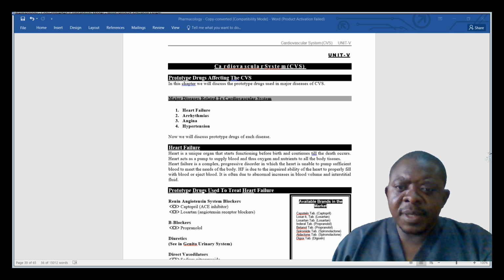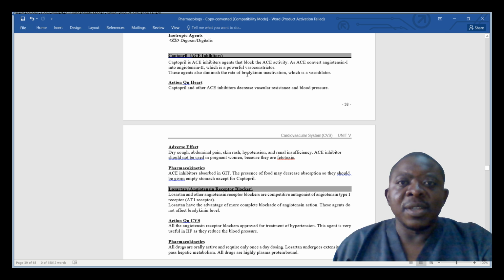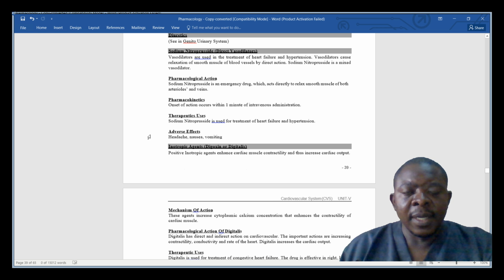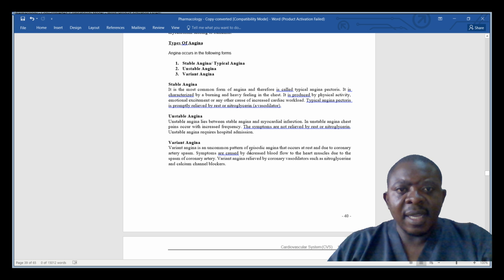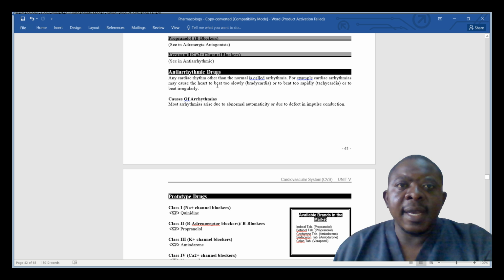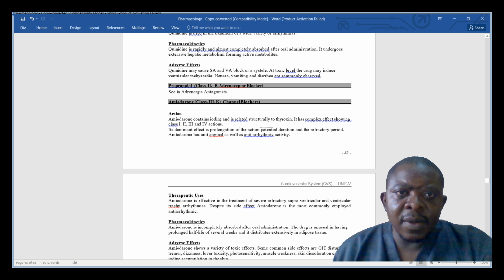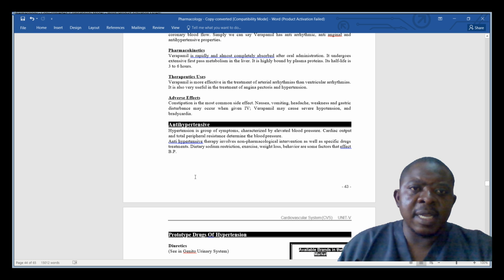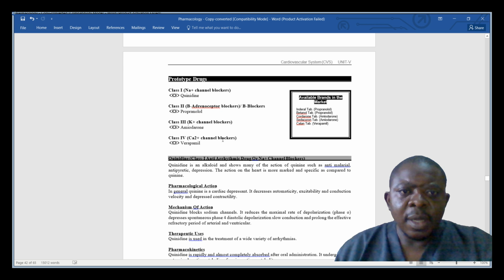CARDIOVASCULAR DRUGS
ROYALTY TELEVISION